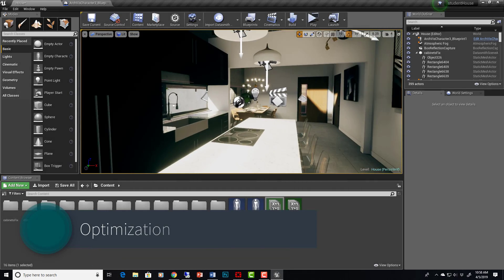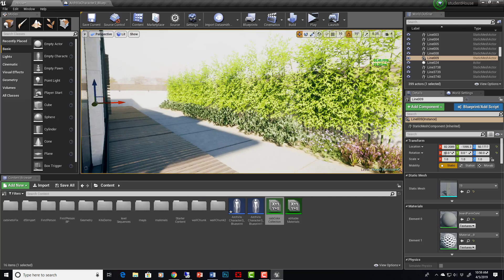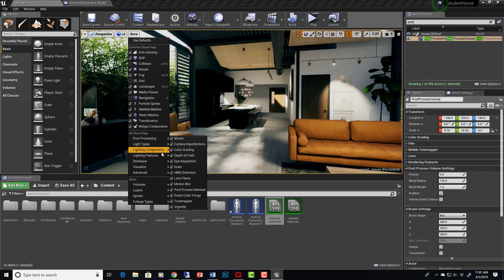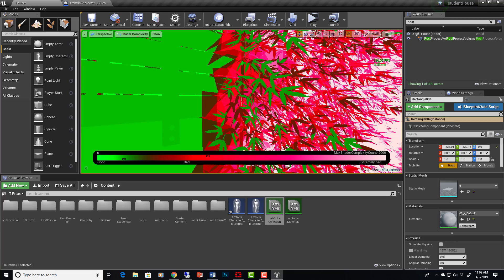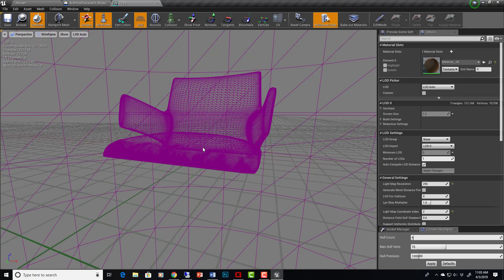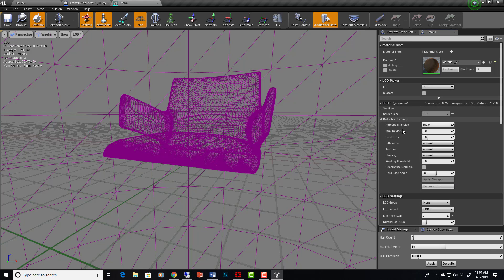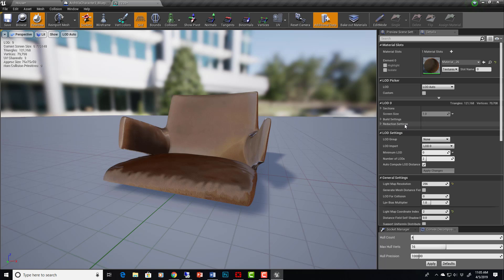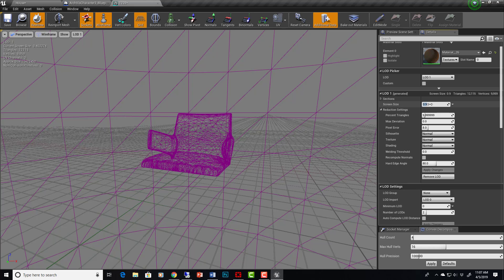Automatic Level of Detail (LOD) Generation in UE4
In this tutorial we are optimizing our scenes for higher frame (FPS) by adjusting level of detail settings (LOD). This, of course, is just a small part of larger instruction on advanced arch viz real time projects. You can find out more about that, and get all the models and materials from this scene by clicking the links above.

LODs address the issue of high poly models in real time. UE4 has built-in tools for optimizing these models and making there more efficient, similar to what pro optimize can do in 3ds max, for example. This is an essential workflow to understand for making sure that your real time projects are navigable at a proper frame rate. For this part of the project we are focusing on fps navigation of the scene.

*UE4 can handle all your level of detail generation automatically.